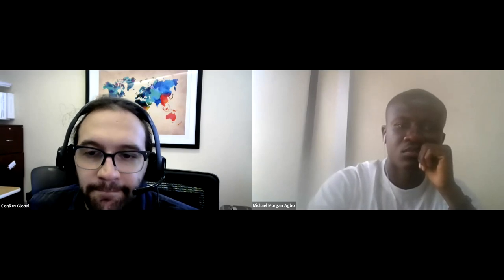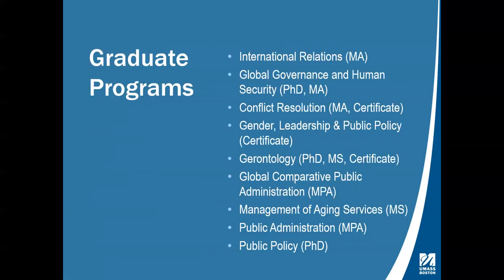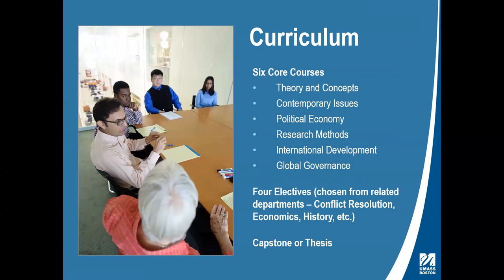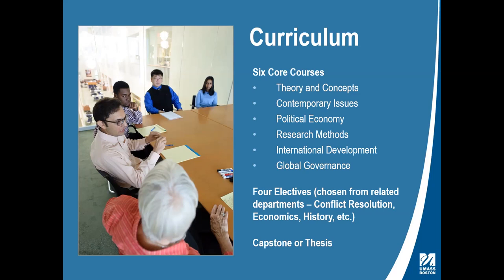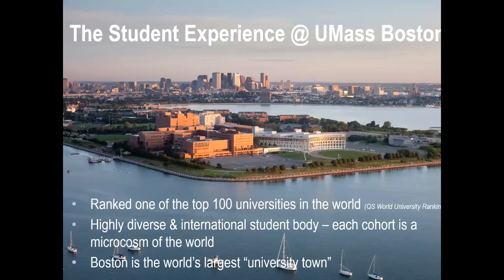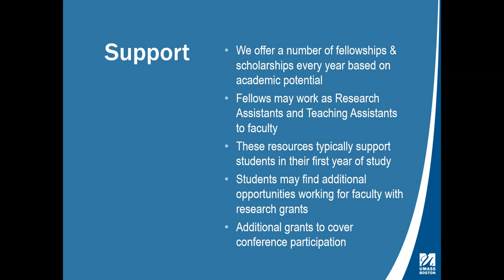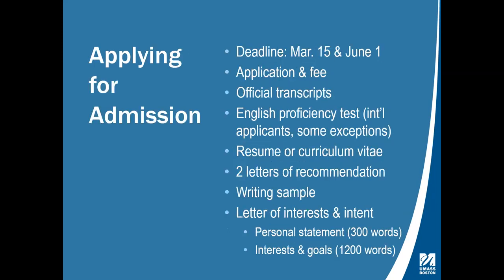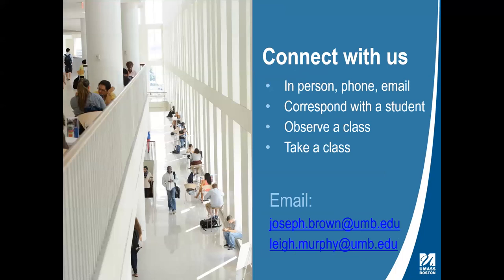International Relations Program Info Session: March 2023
International Relations Program Info Session:
March 2023